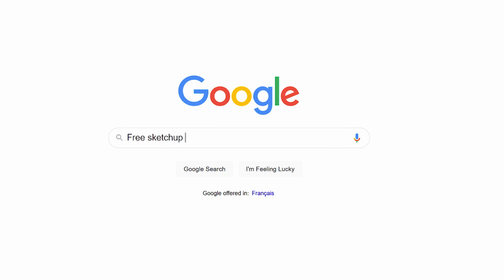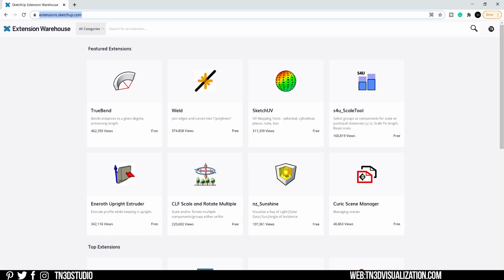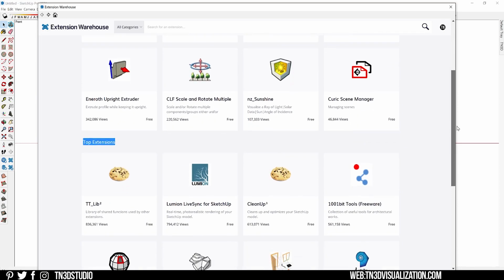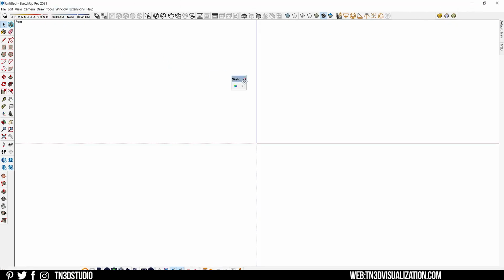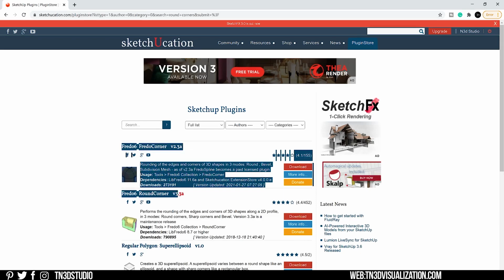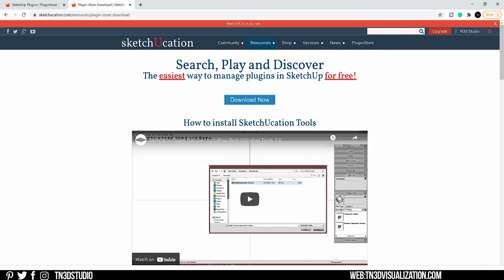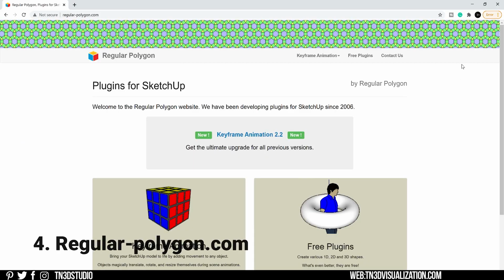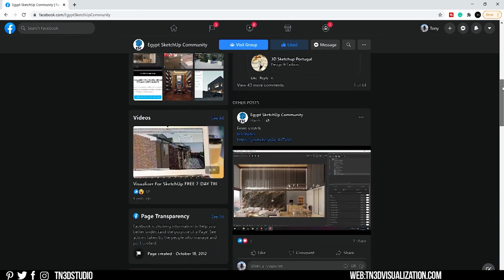Sketchup pro Tips | Top best Sketchup Plugins Sites | Free Extensions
Hey guys, in this Sketchup pro Tips video I'll show you The best sketchup plugins sites to download extensions for free. If your looking for Free Sketchup Extensions Check the links below for free downlod. If there are any sites I missed for free plugins for sketchup please drop it in the comment section.

0:00 - Introduction
0:35 - Extension Warehouse
2:04 - Sketchucation
3:27  - Smustard
4:05 - Regular Polygon
4:20 - Join Facebook Communities
4:40 - Use Free Trials

➜ Links to resources in this video
Free Plugins
1. Extensions.sketchup.com/
2. Sketchucation.com/
3. Smustard.com/

➜  Sketchup Related Pages and Groups